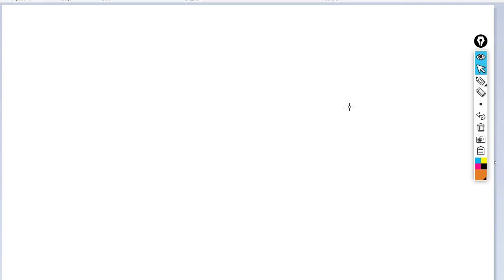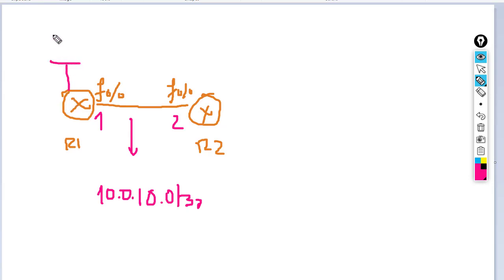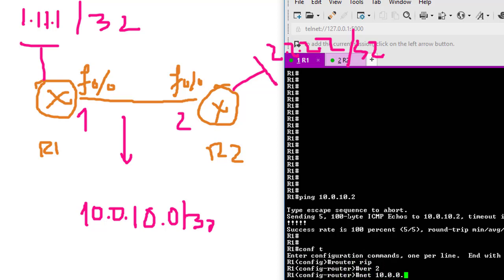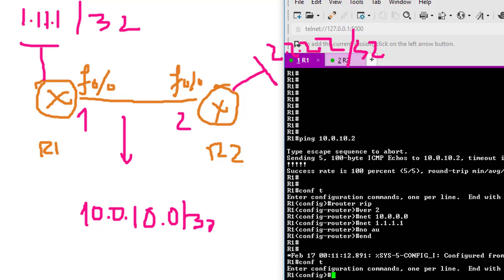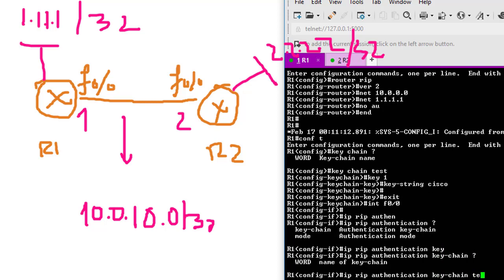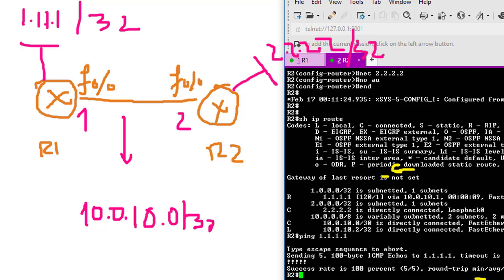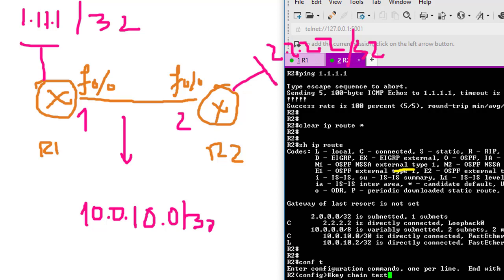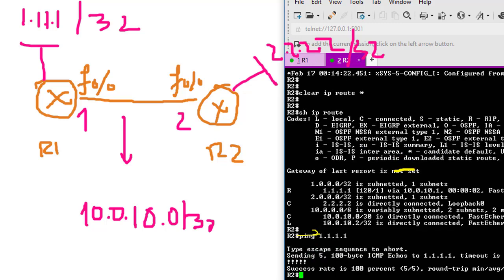Routing Information Protocol (RIP) Authentication in Cisco Packet Tracer - CCNA101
Routing Information Protocol (RIP) Authentication in Cisco Packet Tracer